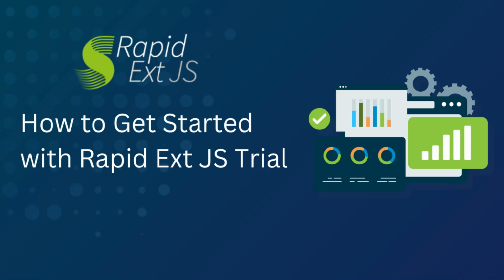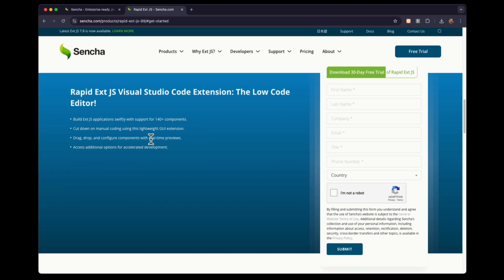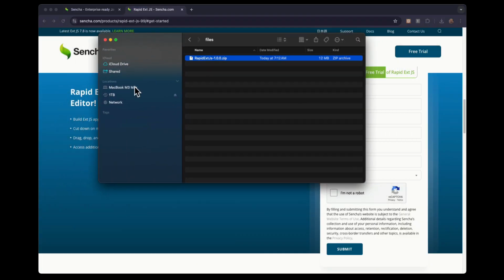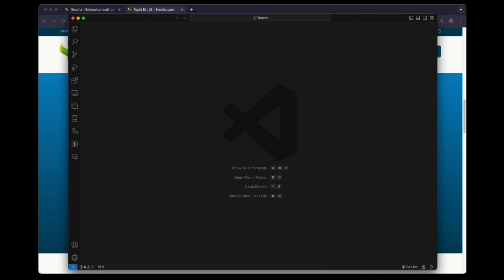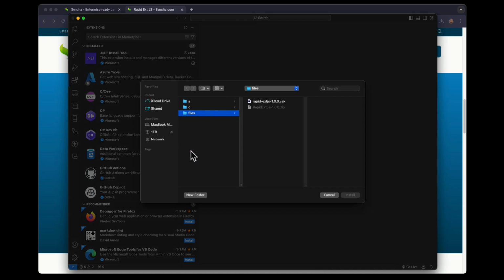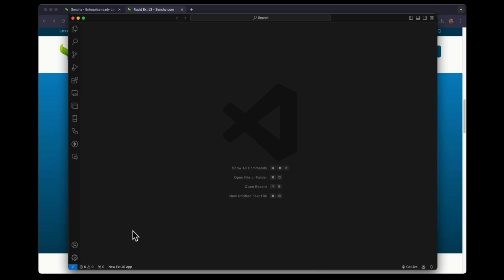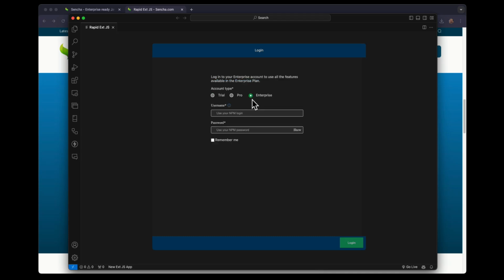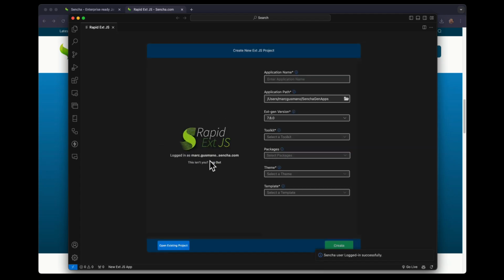How to Get Started with Rapid Ext JS Trial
Rapid Ext JS is a Visual Studio Code extension designed to accelerate Ext JS application development. This lightweight GUI tool allows developers to reduce manual coding with a low-code editor.
It supports over 140 Ext JS components, enabling quick drag-and-drop, real-time config editing, and more.